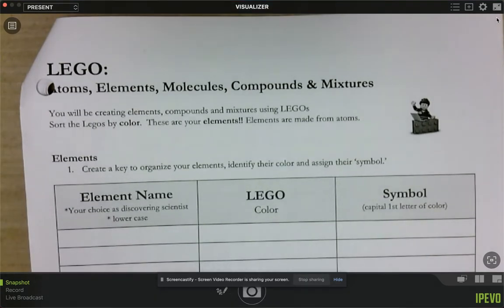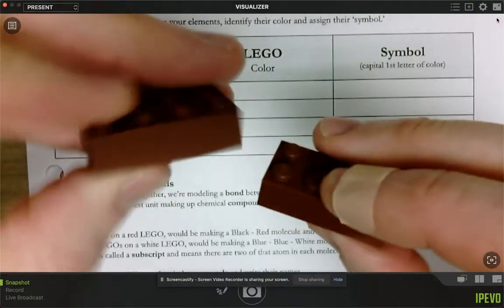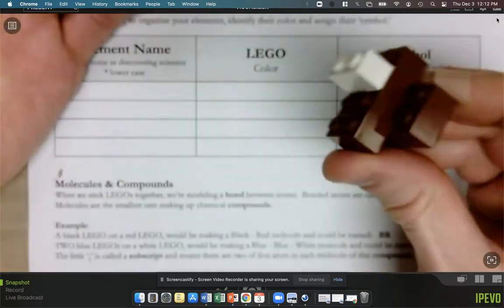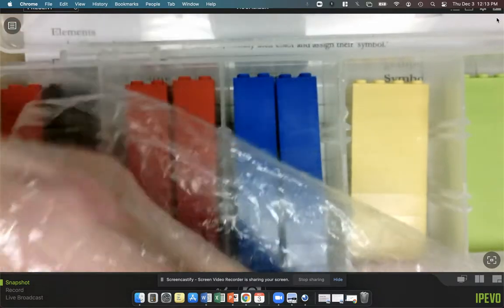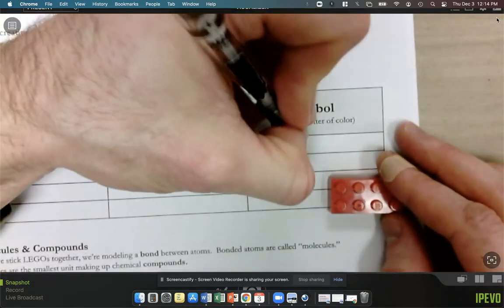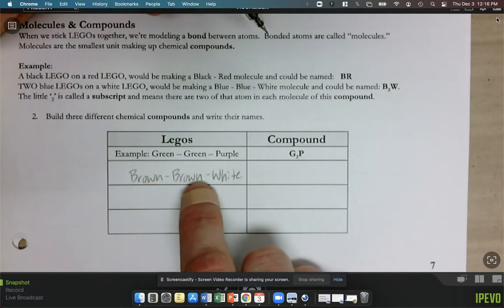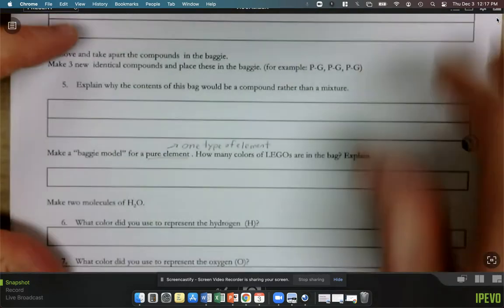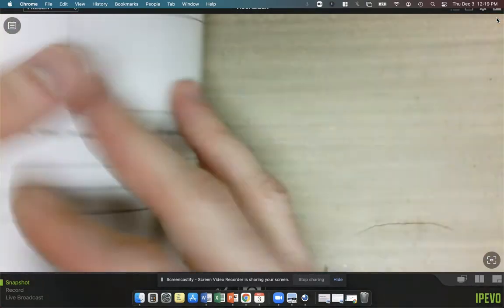LEGO Molecule Instructions